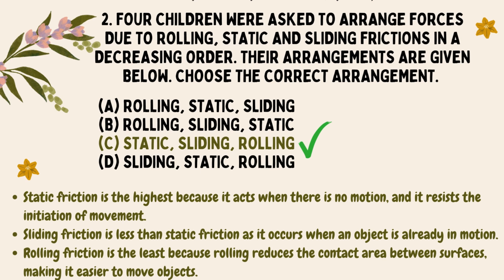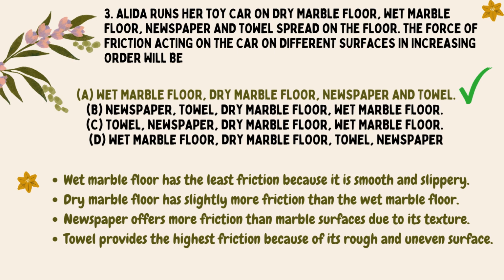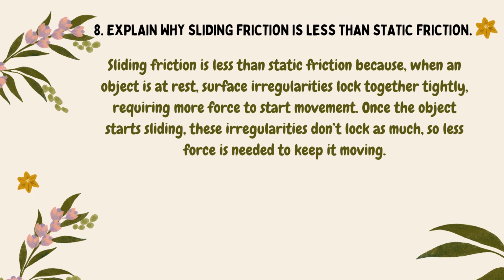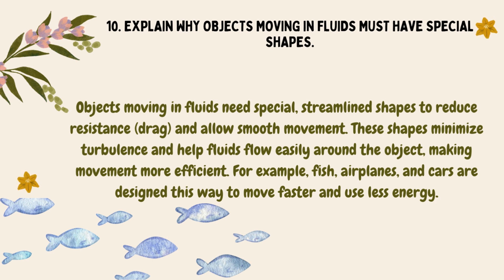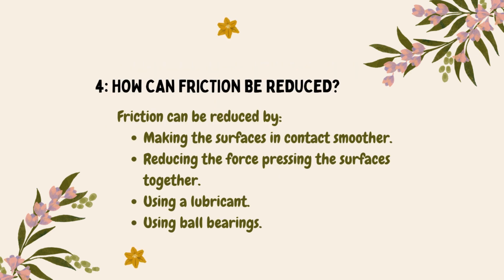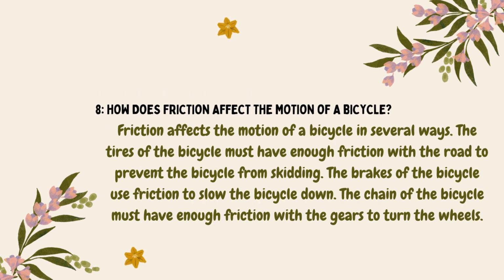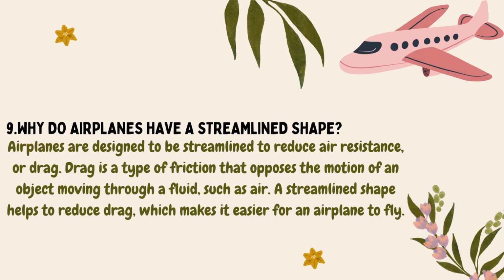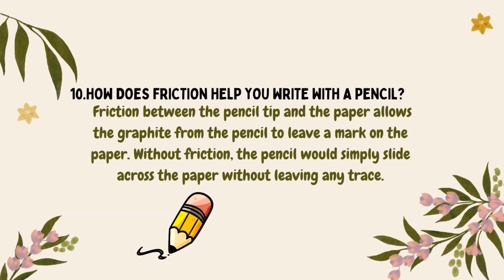CBSE Physics Class 8: Friction Explained for Exam Success